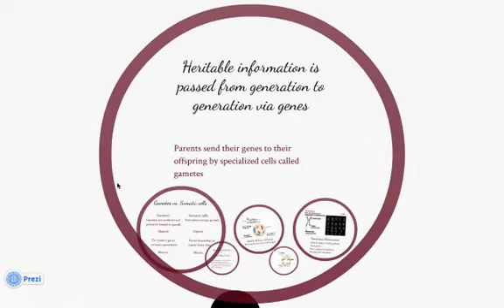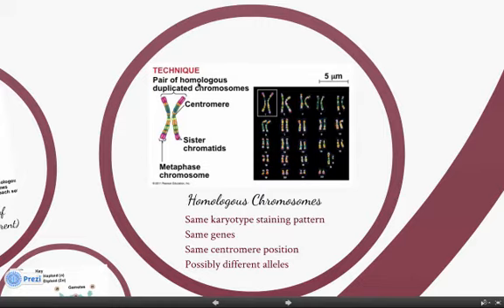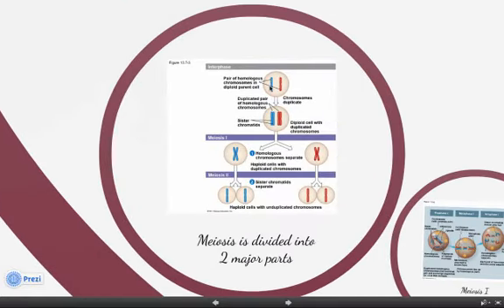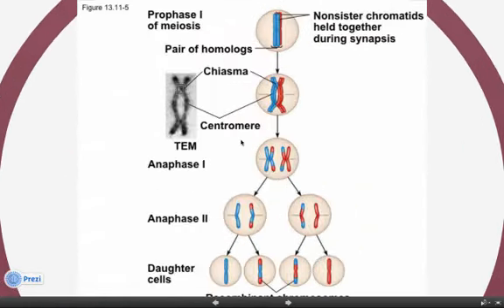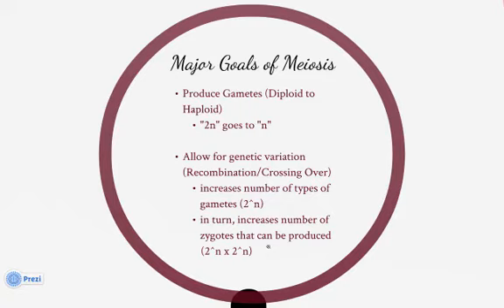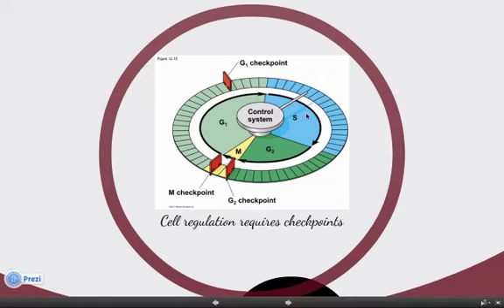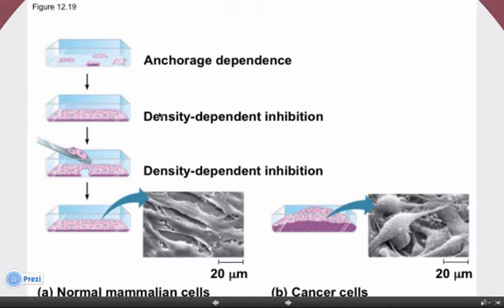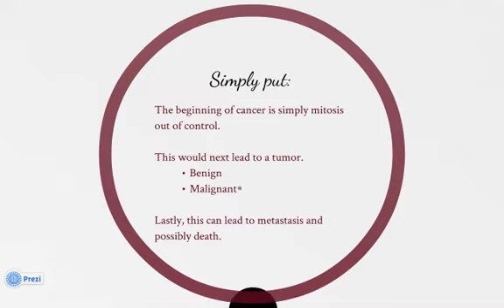Module 8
Module 8 for BIOL 230 at Tuskegee University.  Written and Produced by Dr. Gerald Dion Griffin.